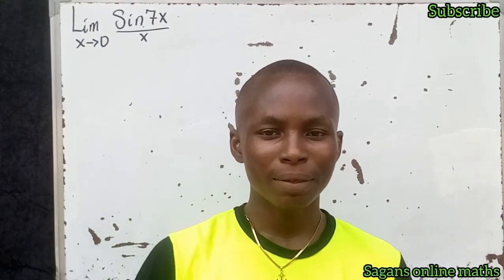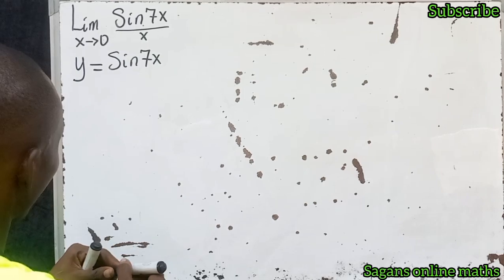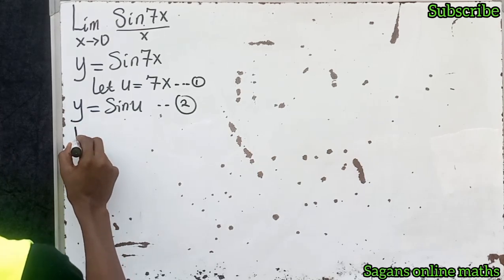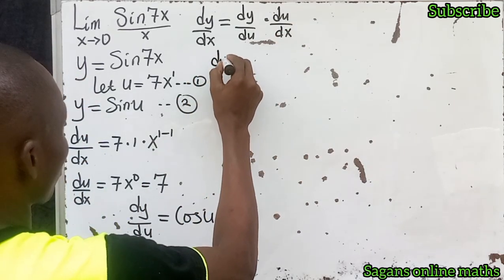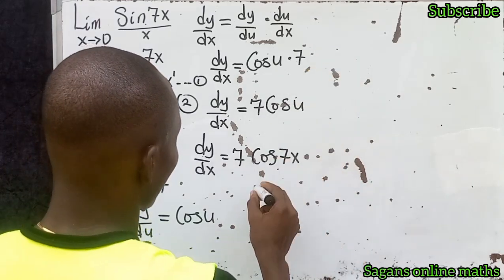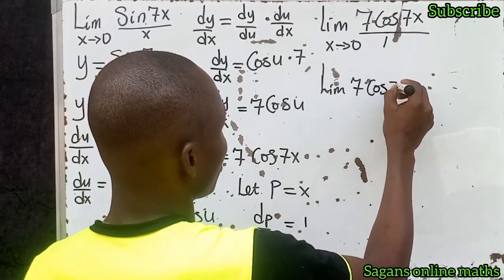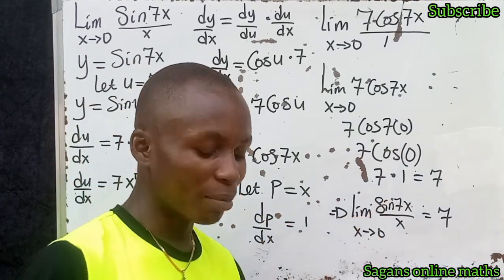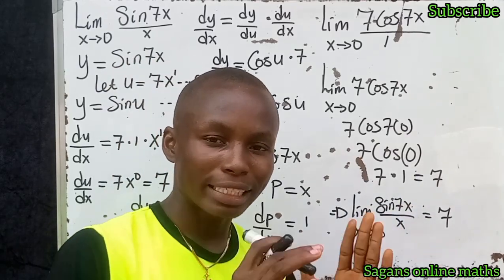A Nice Limit Of Function | Can You Solve This Problem?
The limit of a function is the value that the function approaches as the input (or independent variable) gets arbitrarily close to a certain point.